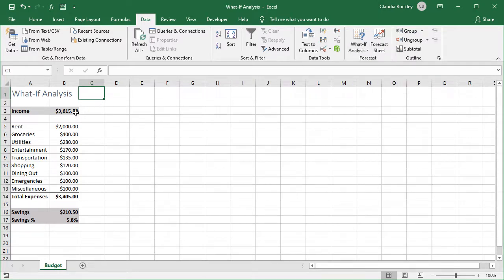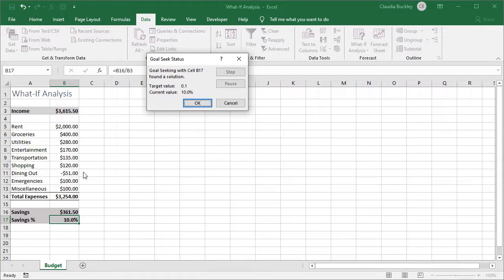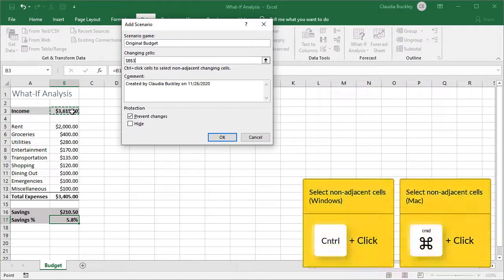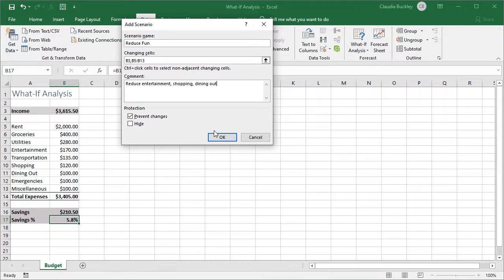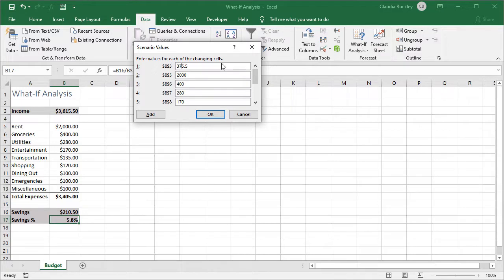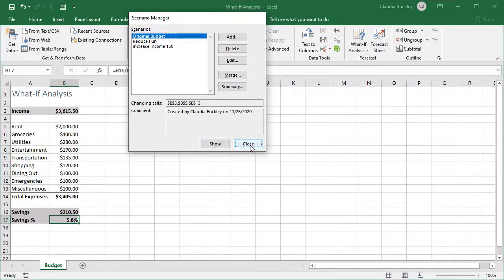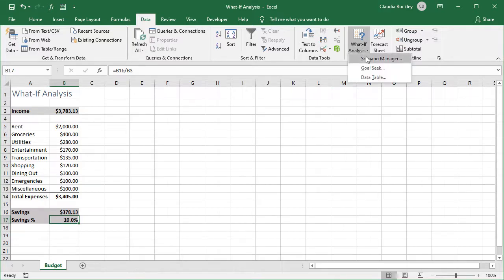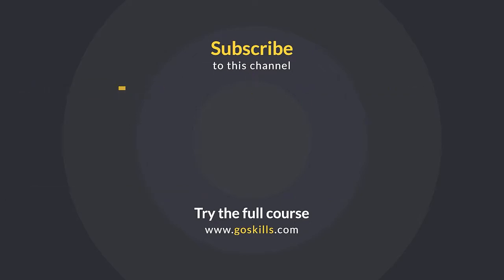What If Analysis in Excel (Using Goal Seek and Scenario Manager)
In this video, you'll learn how to do a what if analysis in Excel. Excel uses commands from the Forecast command group on the Data tab to prepare simple forecasts or advanced business models.

Skip to:
0:00 What is a "what if analysis"?
0:26 How to do a what if analysis in Excel
0:55 How to use Goal Seek
2:04 How to use Scenario Manager